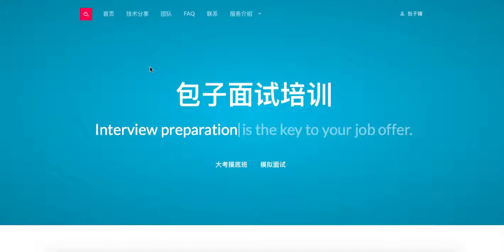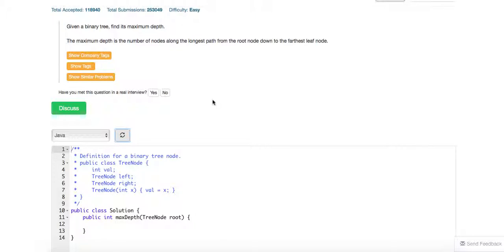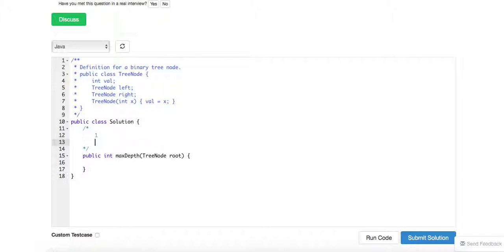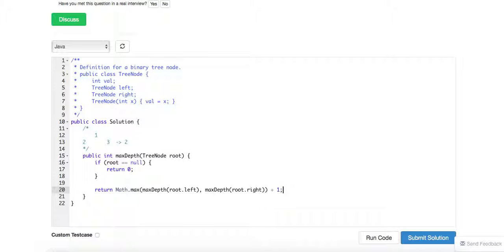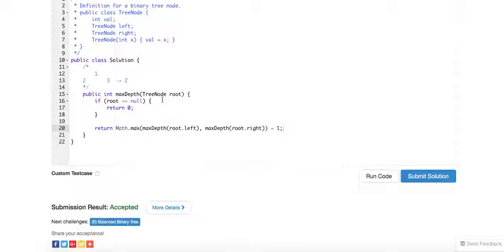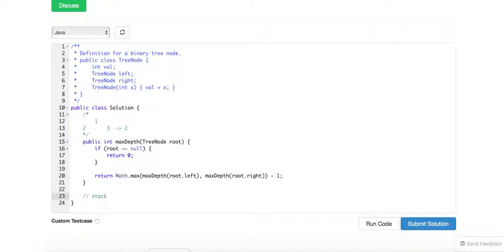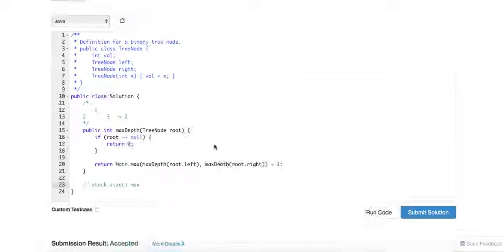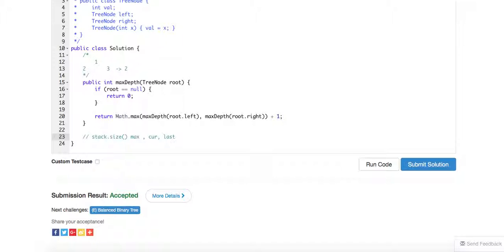Baozi Training Leetcode 104 solution: Maximum depth of binary tree Maximum depth of binary tree